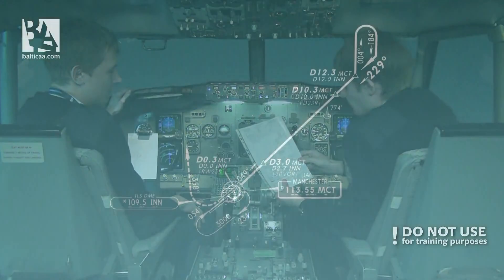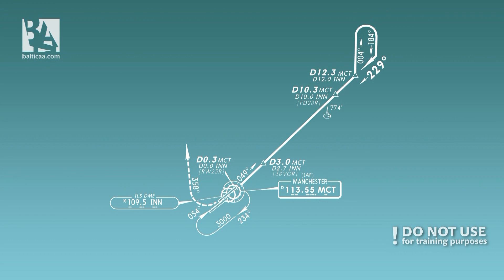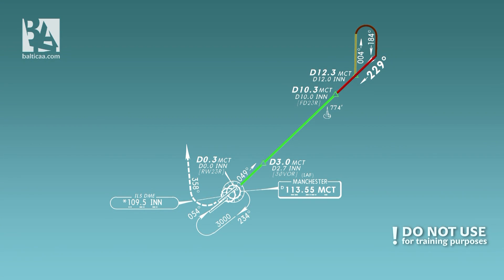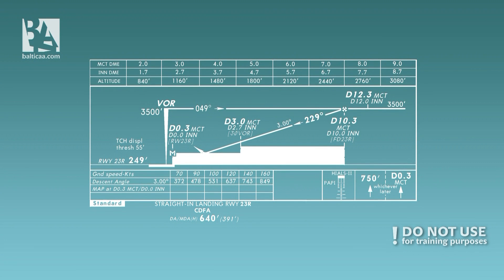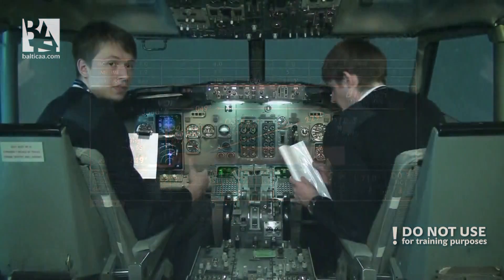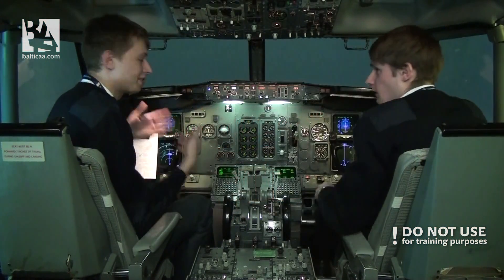Approaching Manchester in a less usual way: VOR/DME approach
Baltic Aviation Academy (Vilnius, Lithuania) presents a video which shows you how to conduct a non-precision approach into Manchester's runway 25R. Pranas Drulis and Kristaps Kalninš, ATPL Integrated students at BAA, will demonstrate the VOR/DME approach procedure, using the short-range air navigation aid (VOR) with distance measuring equipment (DME).